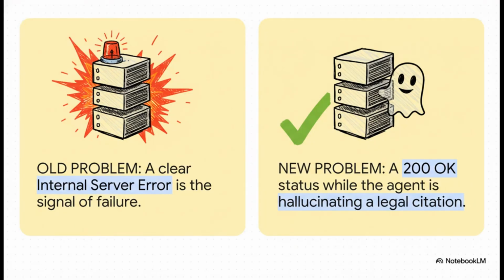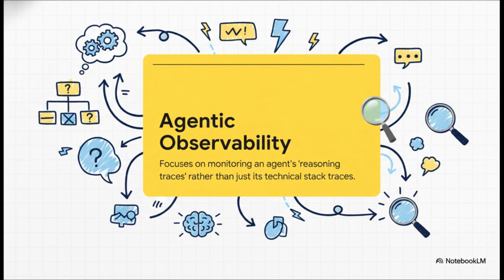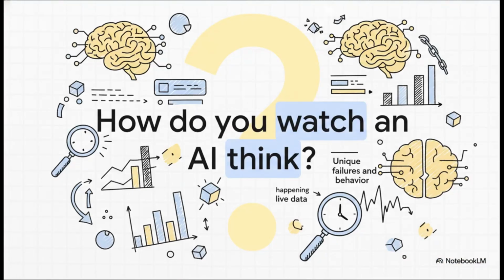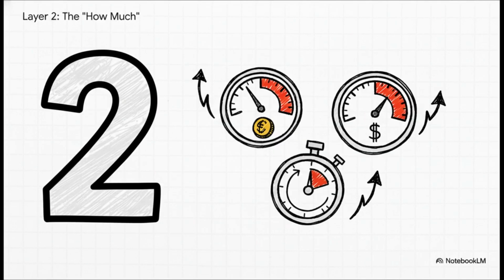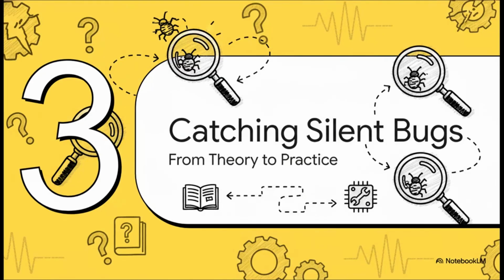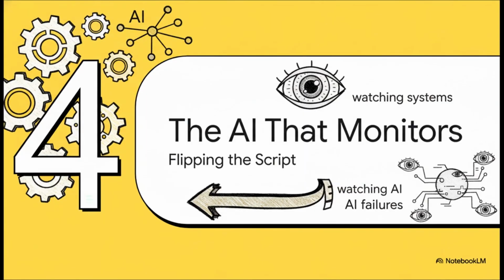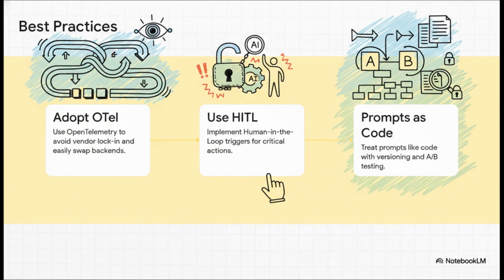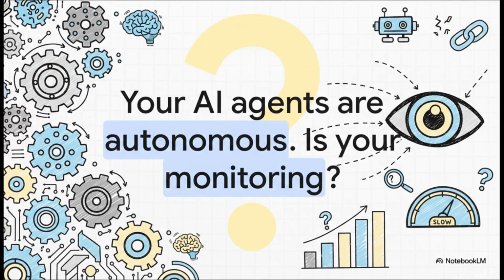14.Agentic Observability Explained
In this video, we break down Agentic Observability, the essential new framework required to monitor an agent’s internal reasoning, control API costs, and stop silent failures in production.